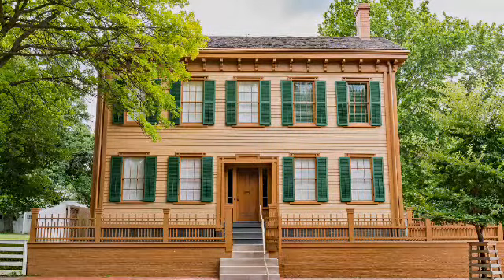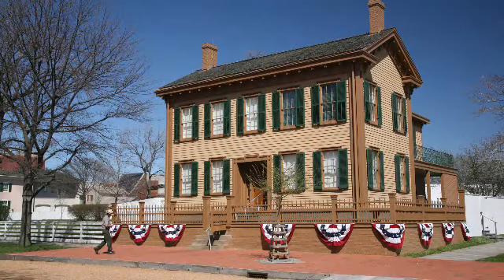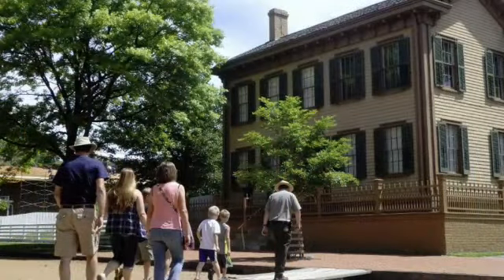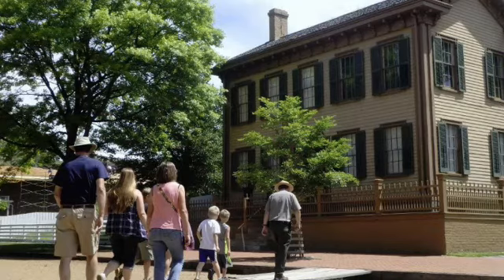Lincoln's Springfield Cottage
The original cottage where Abraham Lincoln and his family lived before it was expanded into what we now call the Lincoln Home will be reconstructed and opened to visitors under an initiative by the Abraham Lincoln Association (ALA). Learn more about this ambitious effort to design, construct, landscape, and furnish an accurate replica there of the original one-and-a-half-story, six-room Lincoln family dwelling.